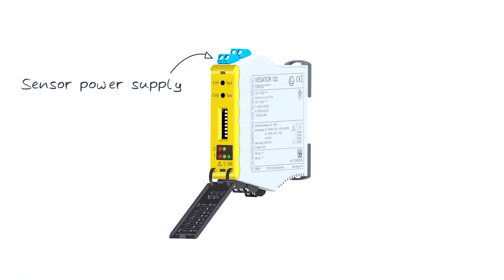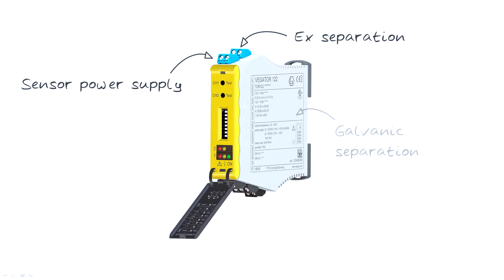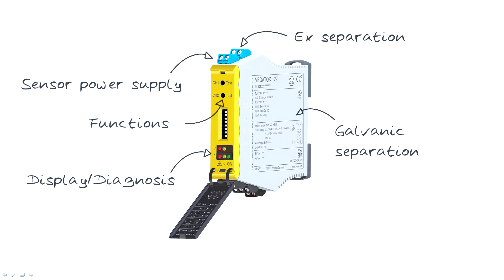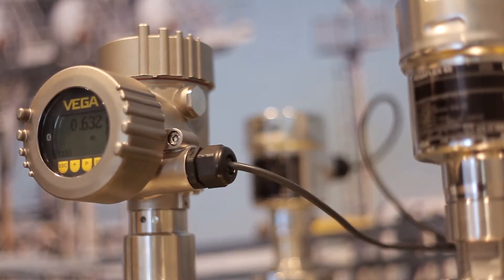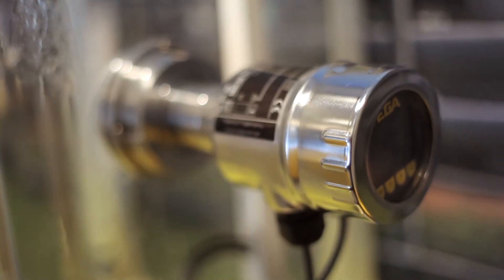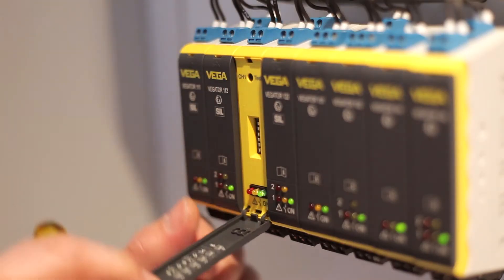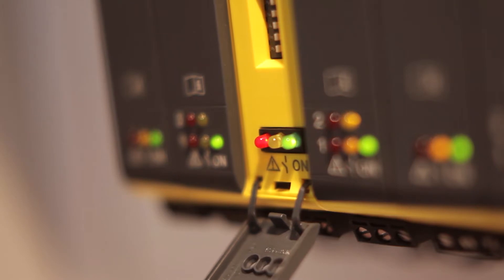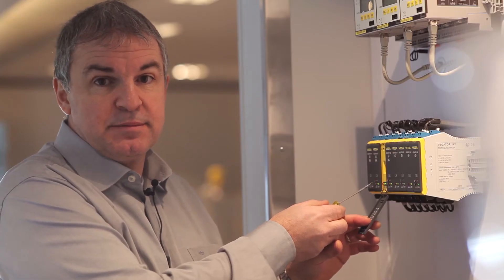Simple testing of vibrating level switches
The video shows how you can easily test vibrating level switches and their measuring ranges via signal conditioning instruments. Signal conditioning instruments such as VEGATOR supply the sensor and can be used as Ex isolators in hazardous areas. The device also provides local display and diagnostics options as well as additional functions such as e.g. the function test. The latter makes it easier to work with the measuring system in many applications, for example applications involving the Water Resources Law (WHG) or SIL.